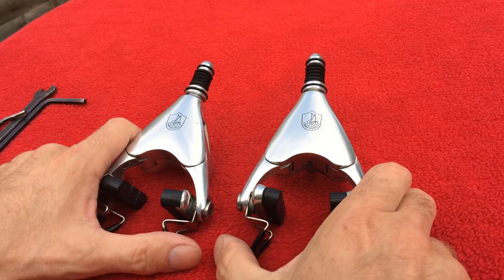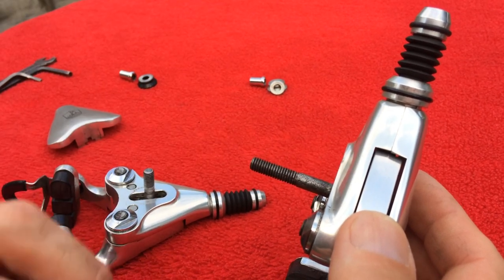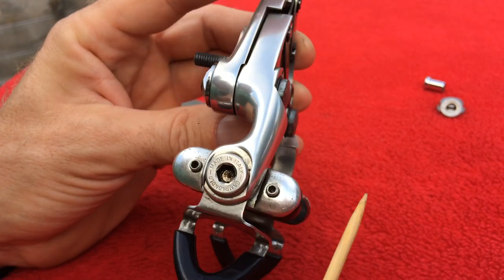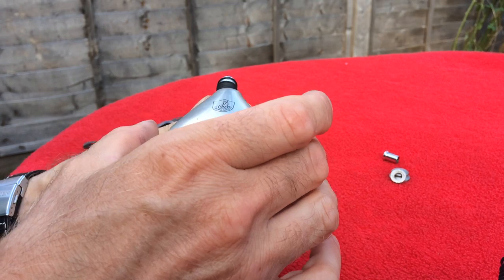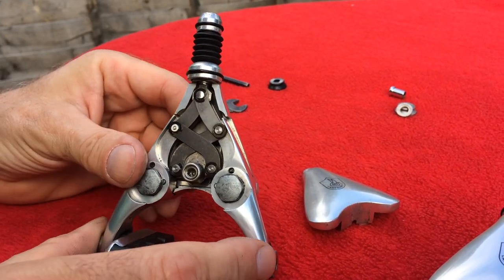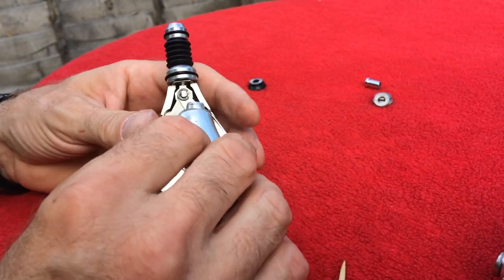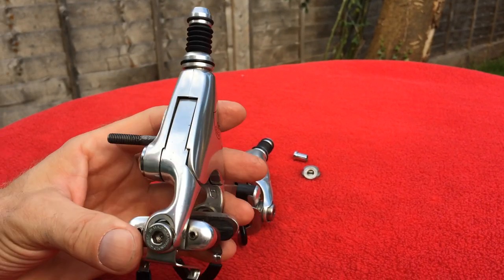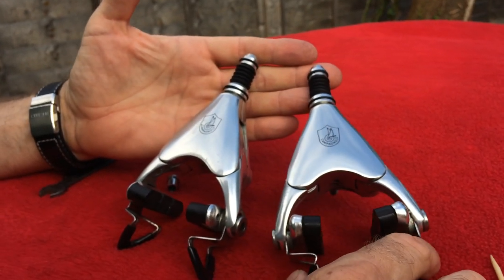Campagnolo Delta brakes how to...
Campagnolo  Delta brakes
If you would like to support my channel and help to protect the environment, saving damaged and destroyed bikes laying on the landfills, you can support me via buy me a coffee. Your support is much appreciated,  Thanks